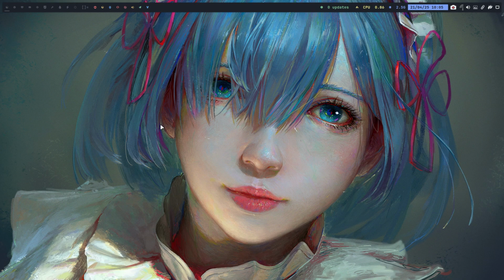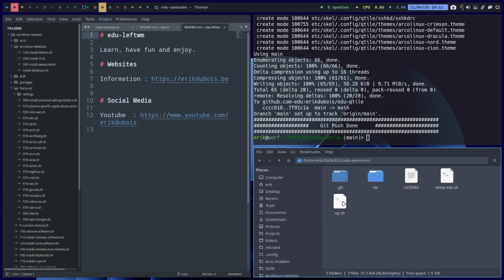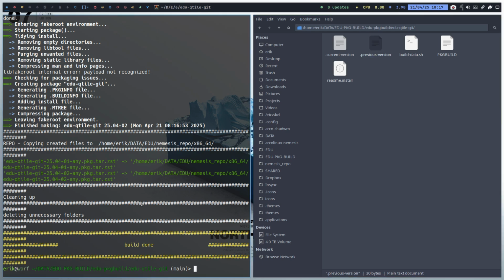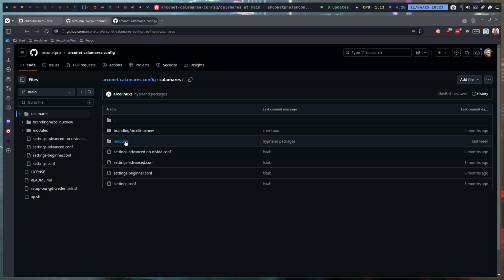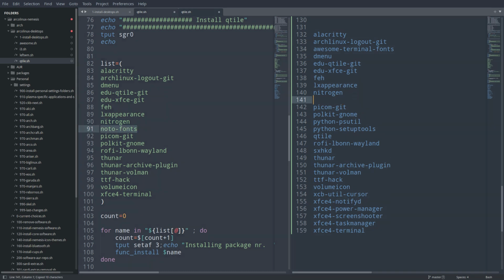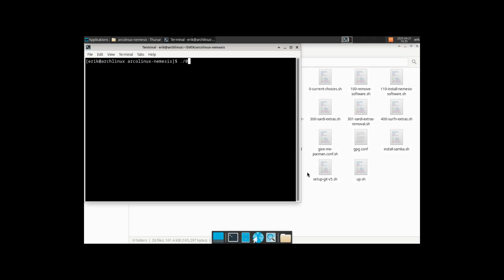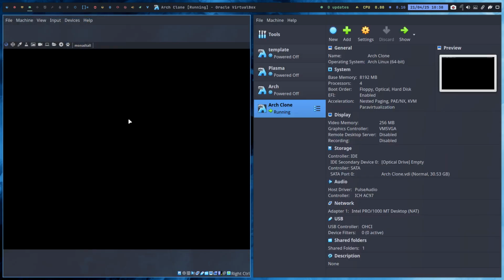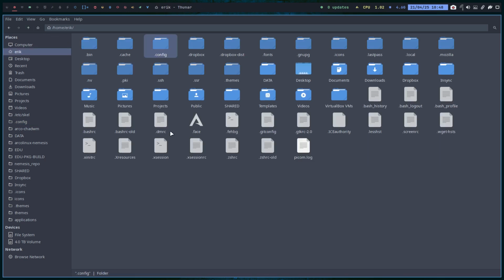Edu 0012 : workflow series - Adding qtile to ArcoLinux nemesis scripts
Since ArcoLinux development has ended, users still have several installation options to continue customizing their systems. You can start with the **ArcoNet ISO**, the **ArcoPlasma ISO**, or even the standard **Arch Linux ISO**. From there, you’re free to take full control of your setup—removing packages, adding new ones, and installing desktop environments from ArcoLinux or other sources to tailor the system to your needs.